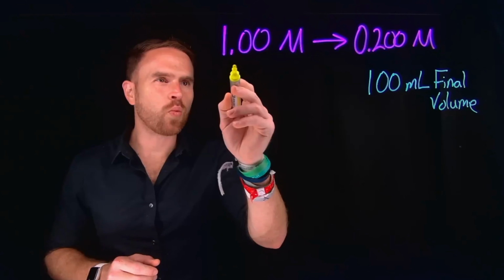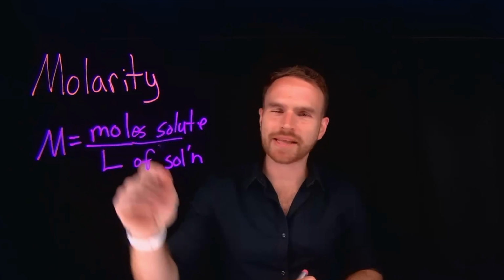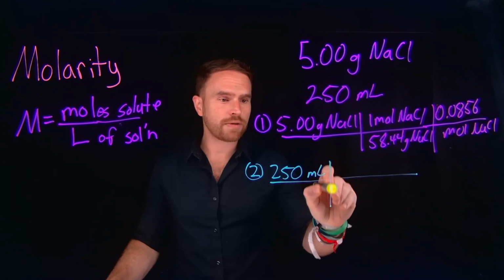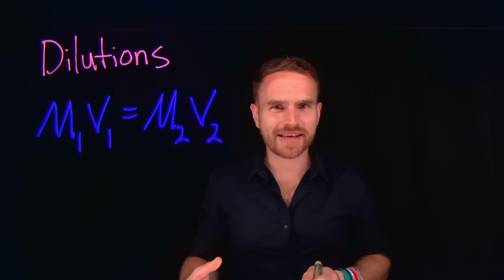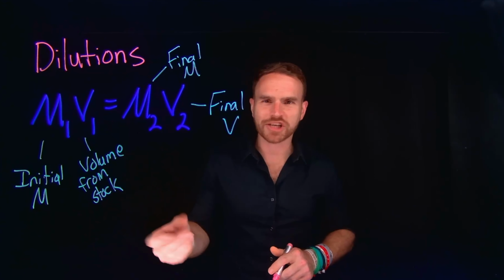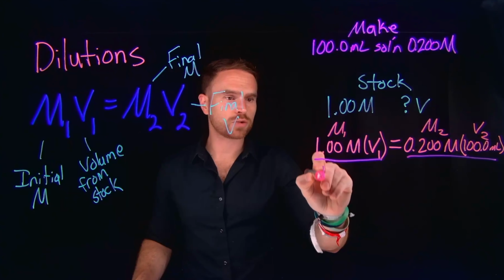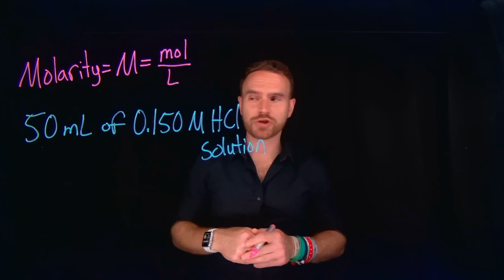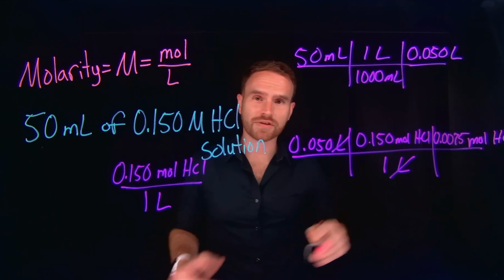How to Calculate Molarity and Solve Dilution Problems!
🔥 Struggling with molarity and dilution problems? Download my Ultimate General Chemistry Practice Problem Set for even more practice!

In this video, you'll learn how to use the molarity formula and the dilution equation (M₁V₁ = M₂V₂) to confidently solve real-world chemistry problems. We’ll go step-by-step through:
What molarity means (and how it’s calculated)
How to use M = mol/L to find concentration
Dilution concepts and when to use the M₁V₁ = M₂V₂ shortcut
A practice problem you can try on your own (with solution walkthrough)

Whether you're prepping for your general chemistry exam, AP Chemistry, or just trying to pass your next quiz, this video will give you the tools and confidence you need to succeed.

🧪 Timestamps

00:00 – Intro
00:20 – What is molarity?
01:10 – How to calculate molarity (M = mol/L)
02:00 – Real-world examples
03:15 – What is dilution?
04:00 – M₁V₁ = M₂V₂ explained
05:00 – Practice problem
06:30 – Common mistakes
07:00 – Summary + Bonus Tips

🎯 Topics Covered
Molarity formula
Dilution equation
How to calculate concentration
Moles, volume, and solution prep
Chemistry practice problems
📚 More Chemistry Help

If you found this video helpful, don’t forget to:
💬 Drop a comment if you want more videos like this